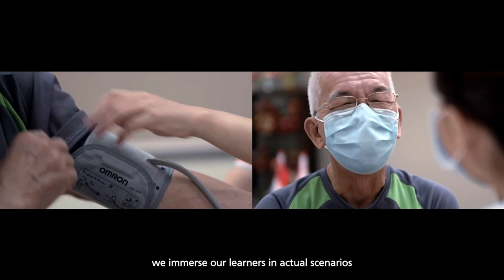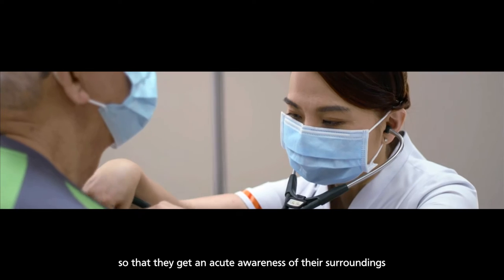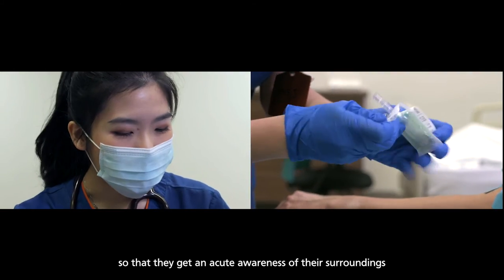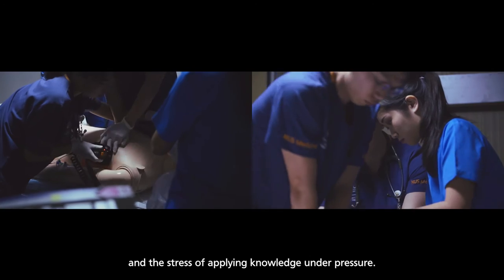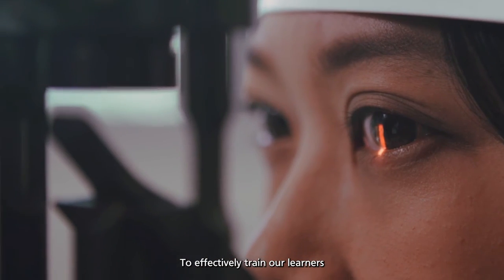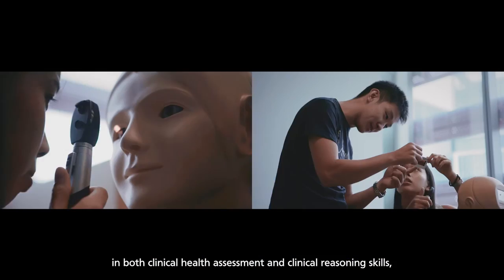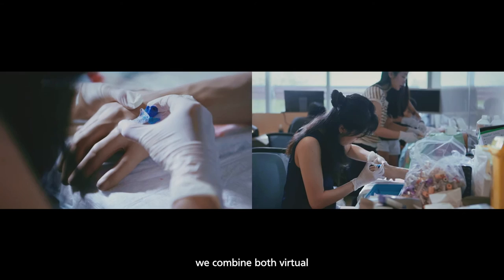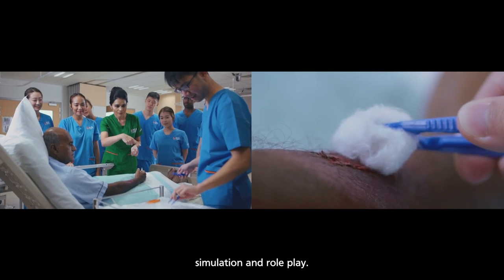Lifelong Learning in Healthcare | Head, Alice Lee Centre for Nursing Studies, Prof Emily Ang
Prof Emily Ang, Head of Alice Lee Centre for Nursing Studies, shares how NUS Medicine CET programmes are designed to translate theory into practice.